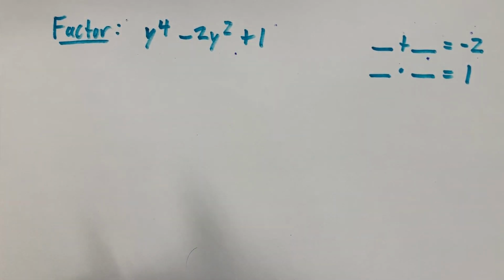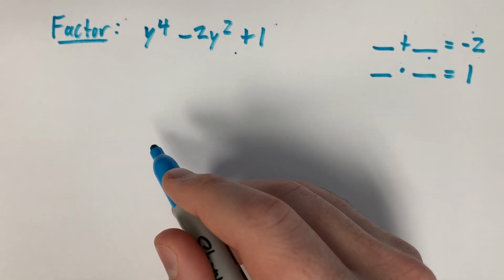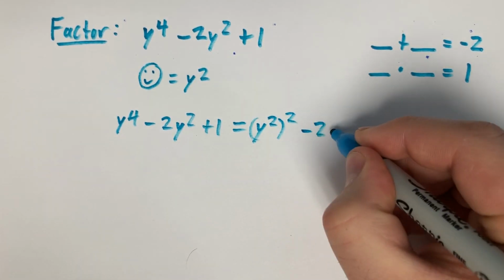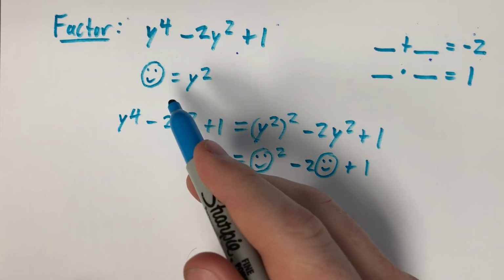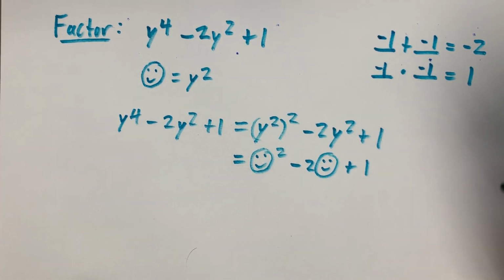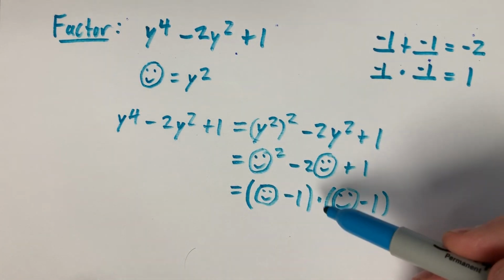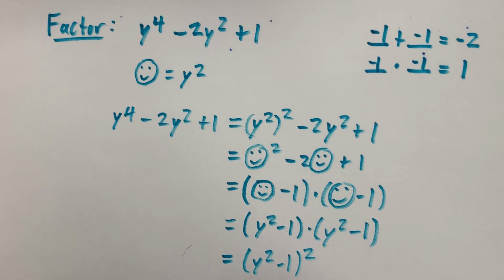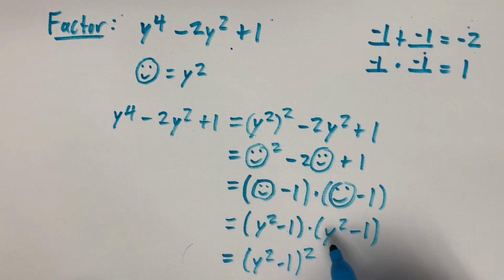Example 7/20+: How to Factor Basic Quadratic Expressions